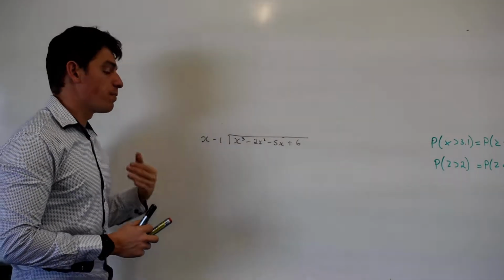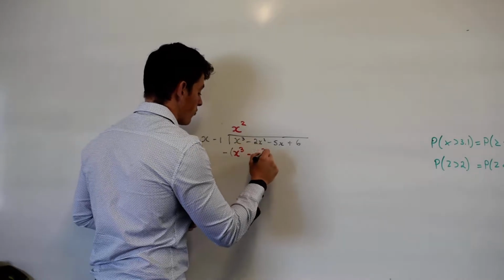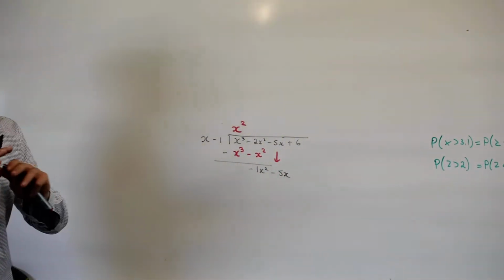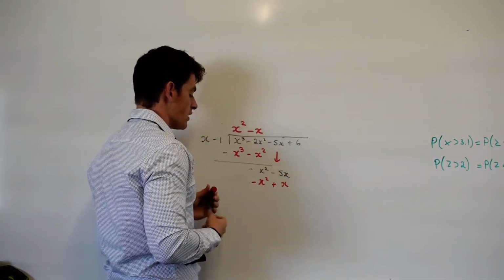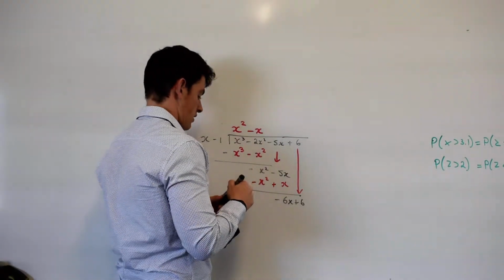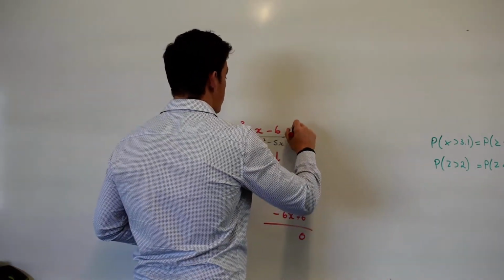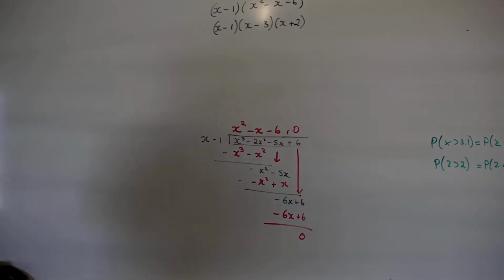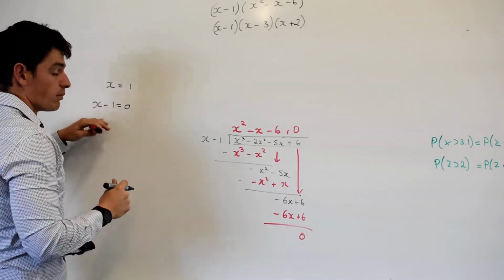Long Division - Factorizing Cubic Functions